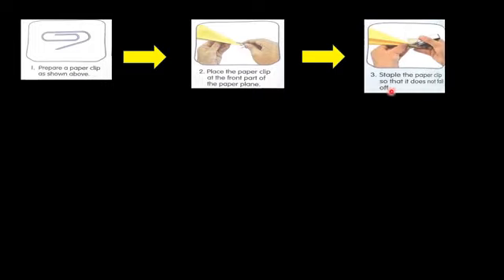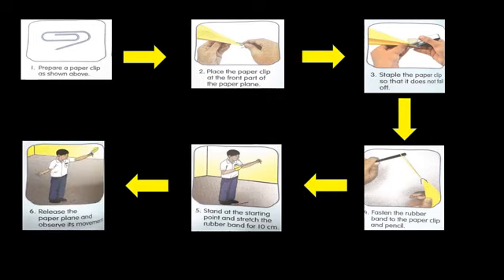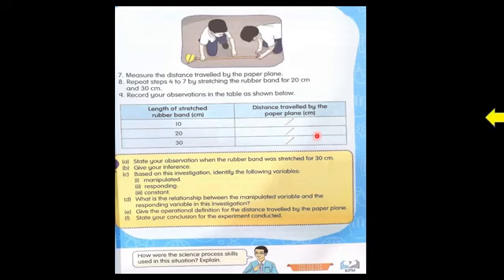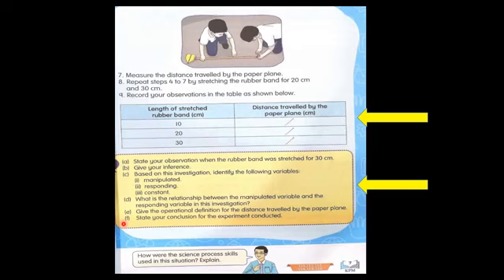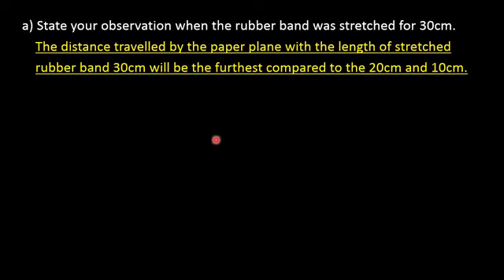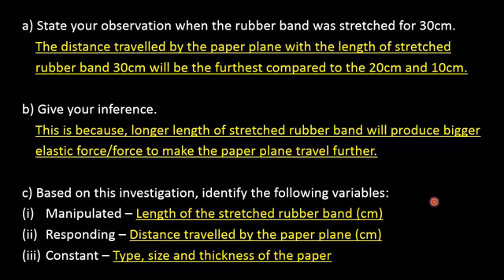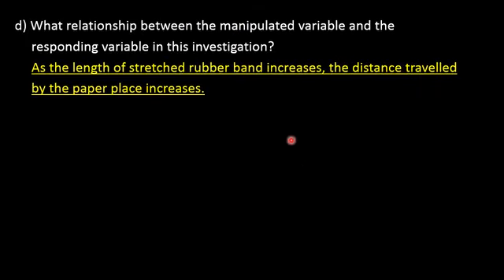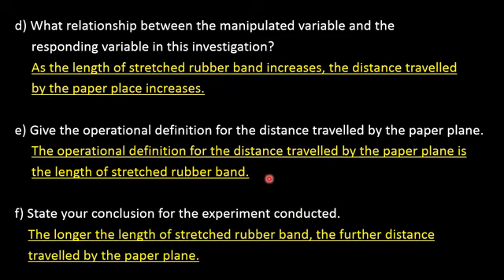Science DLP Year 5: Unit 1_Scietific Skills_Science Process Skills (Investigation)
Investigation : Distance Travelled By A Paper Plane
Science textbook DLP Year 5
Page 6-7